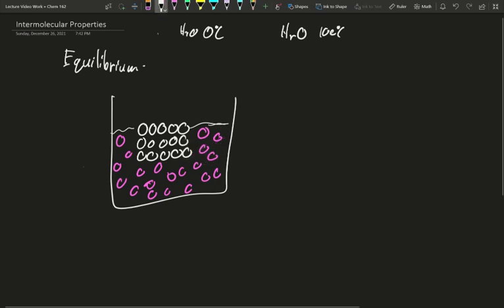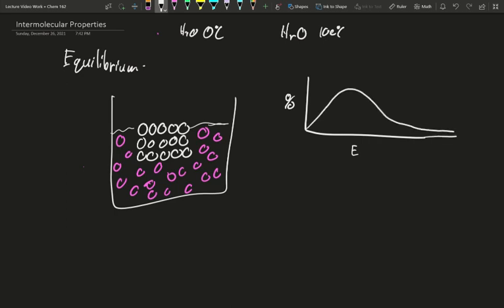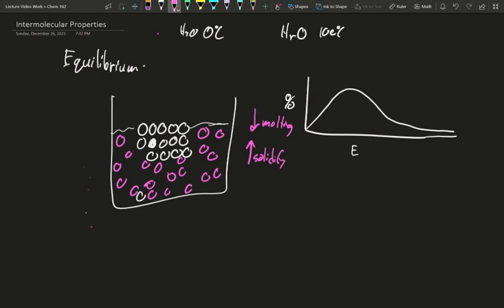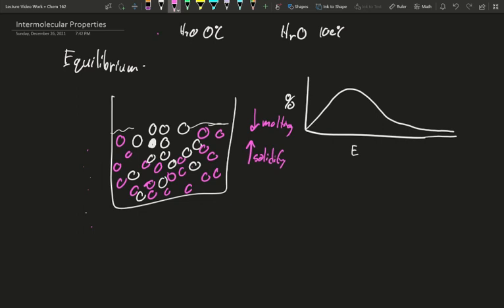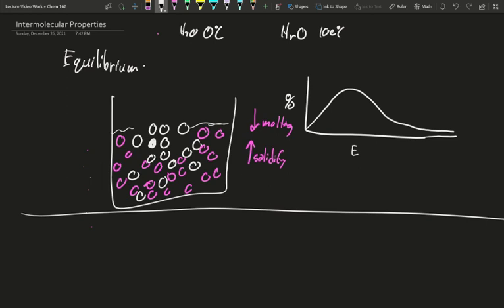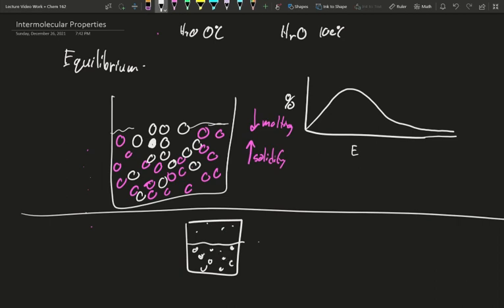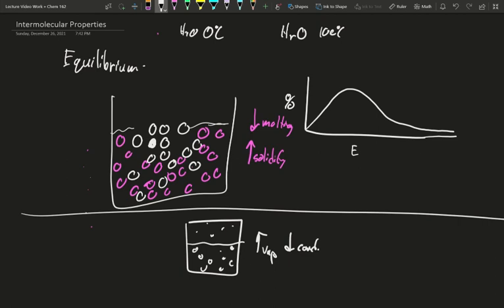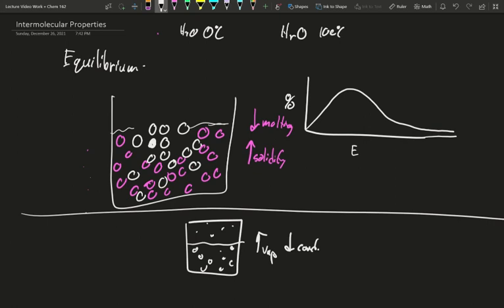Intermolecular Properties 1 - Equilibrium of Phase Change